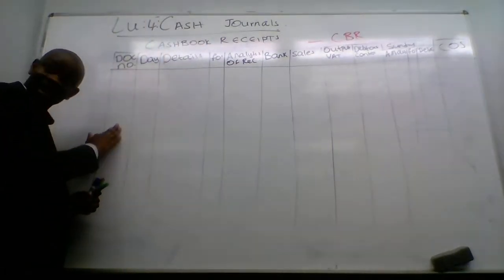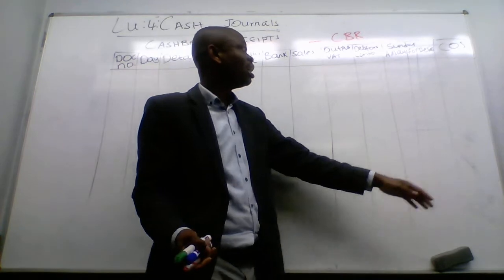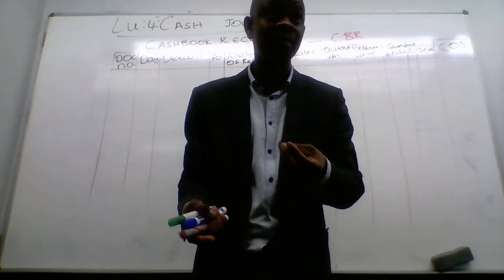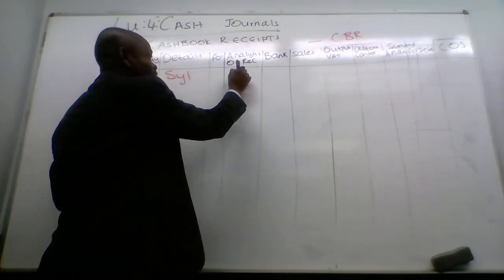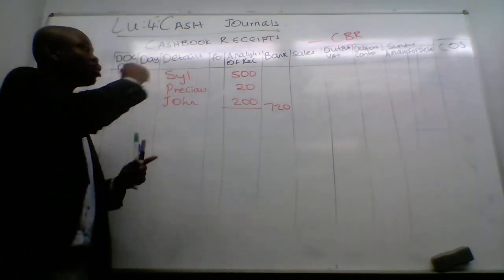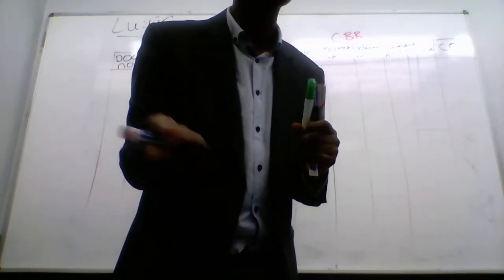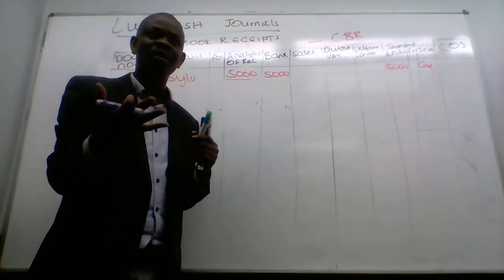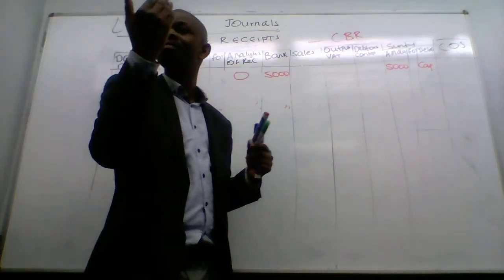CRJ or CBR columns explanation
Discussions of each column under Cash Receipts Journal or Cashbook Receipts.